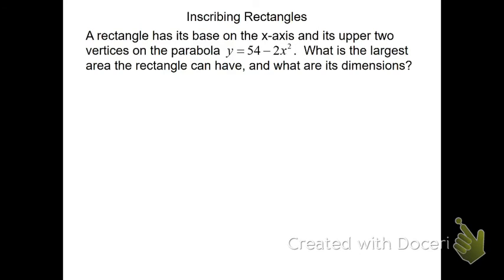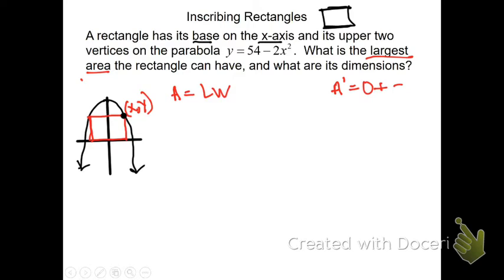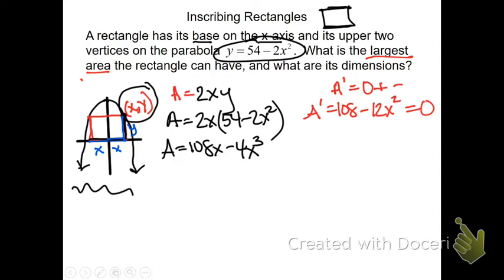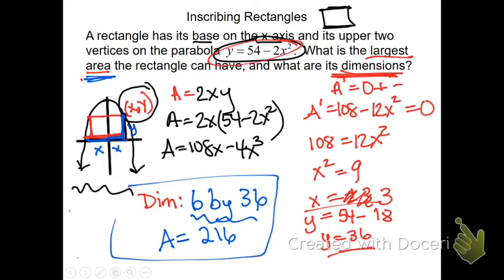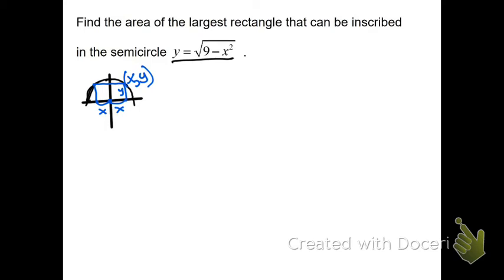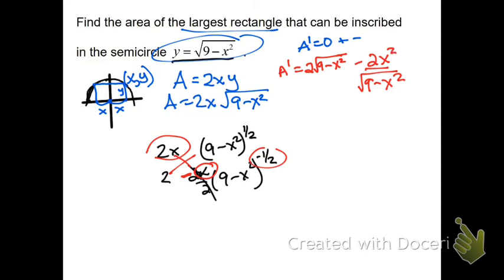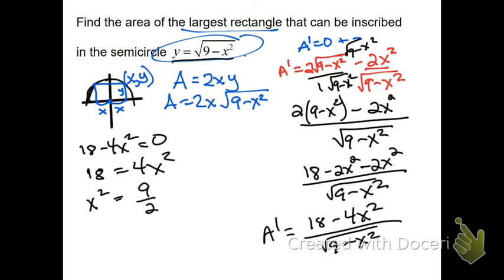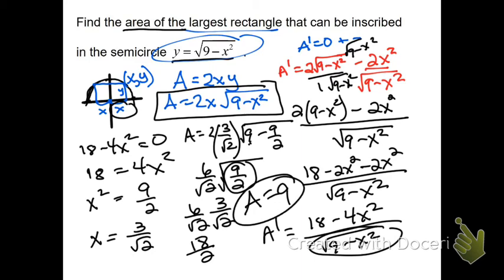Optimization Day 3